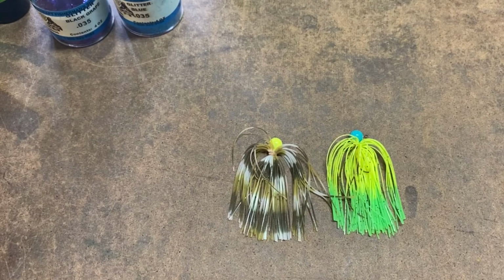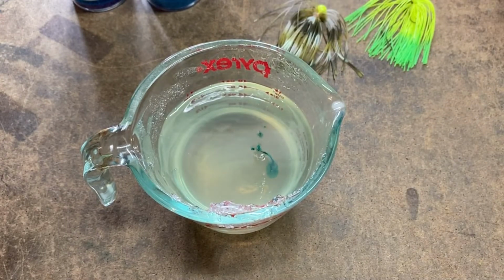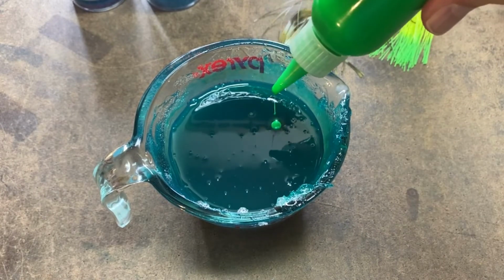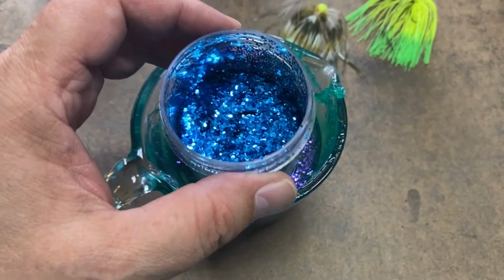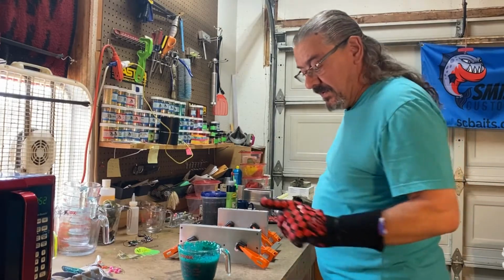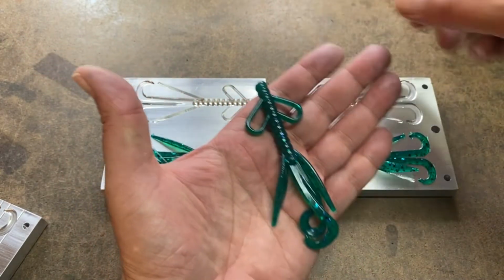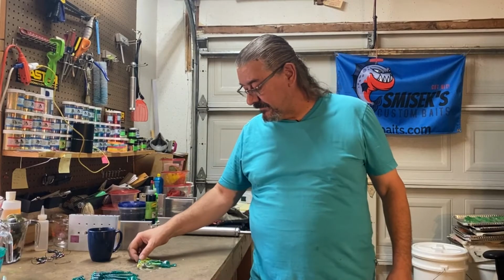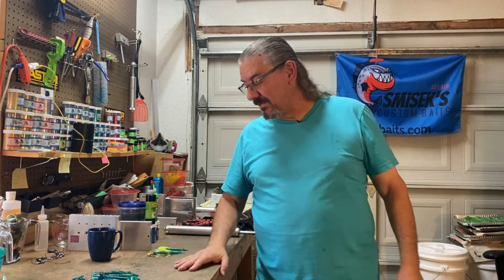Finishing this Jig N Pig series with a very nice trailer.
I made jigs, then powder painted them, then tied on skirts and now, finally, I've made soft plastic trailers tailored specifically to these jigs.